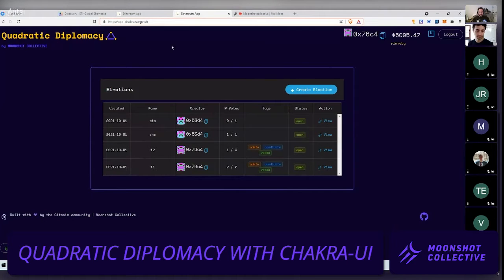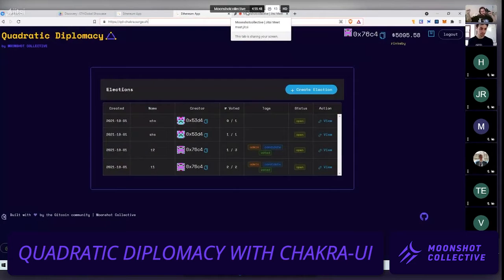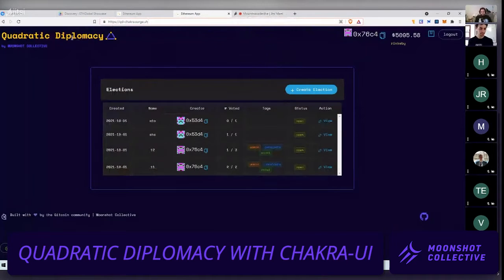Quadratic Diplomacy With Chakra UI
Q-Dip With Chakra UI demo in the 10/02/21 Moonshot Collective dogfooding call.